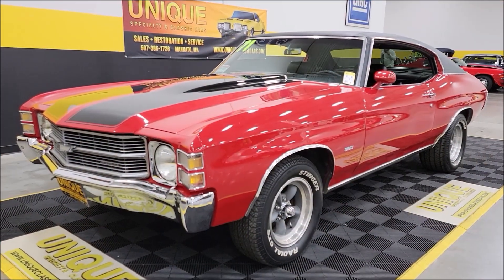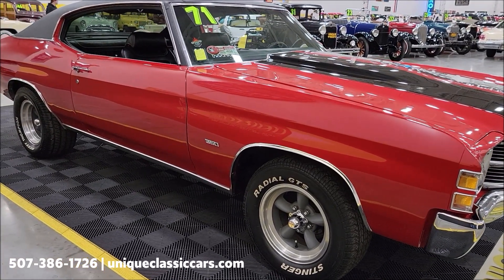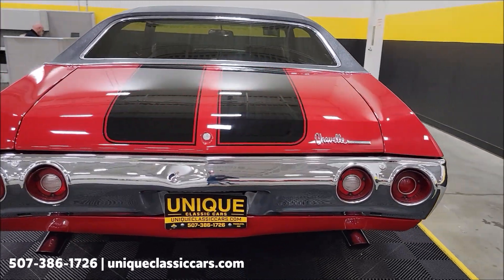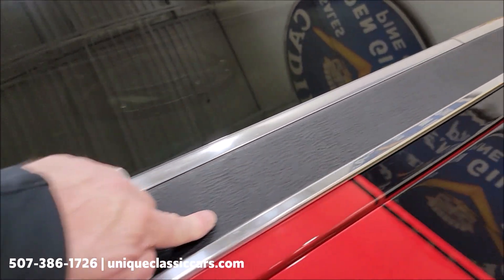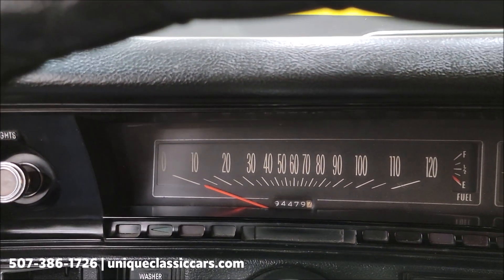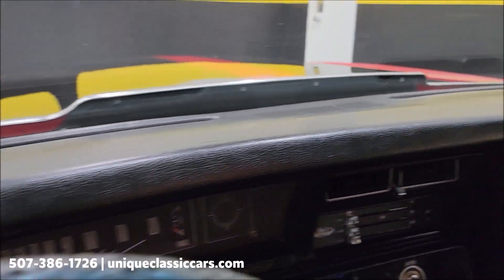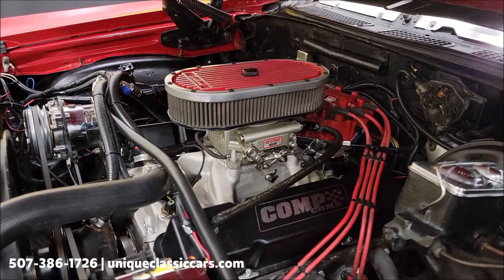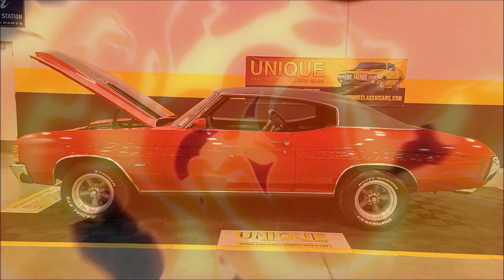1971 Chevrolet Chevelle 2dr HT | For Sale $44,900